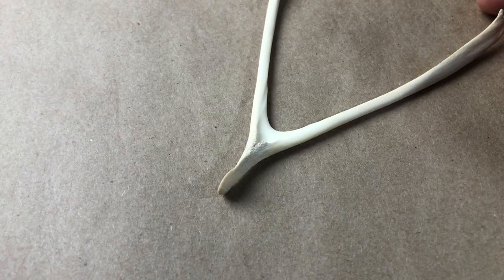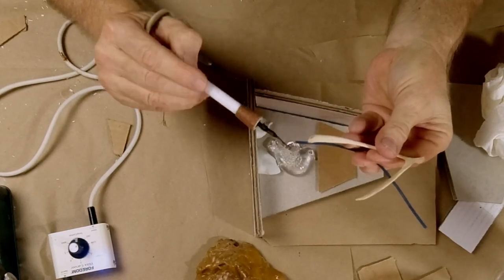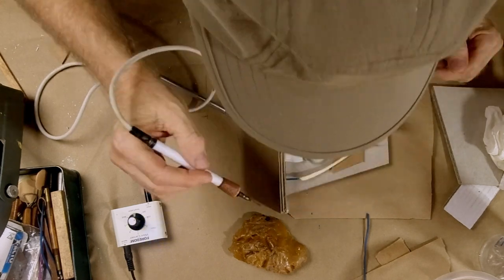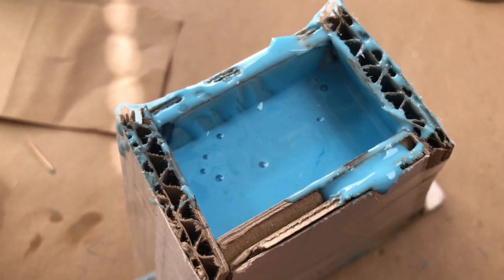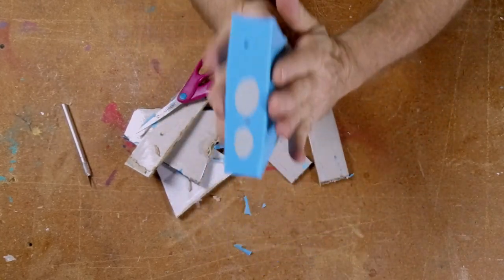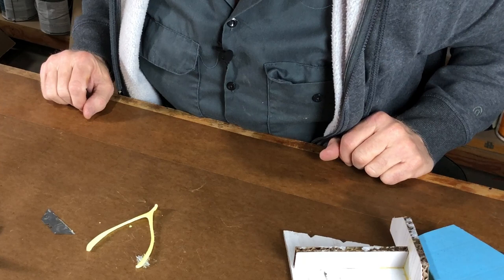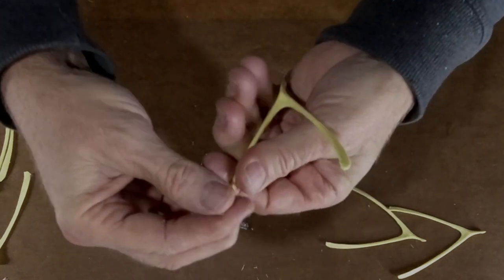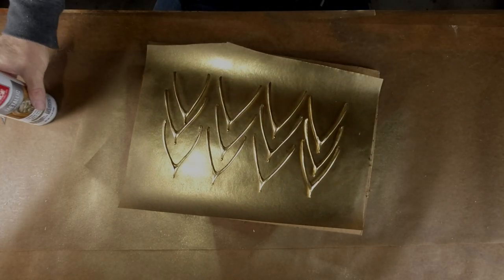Bone Casting In Resin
In this video I make a silicone rubber mold of a turkey wishbone, cast it 12 times in resin and paint them with gold spray paint.